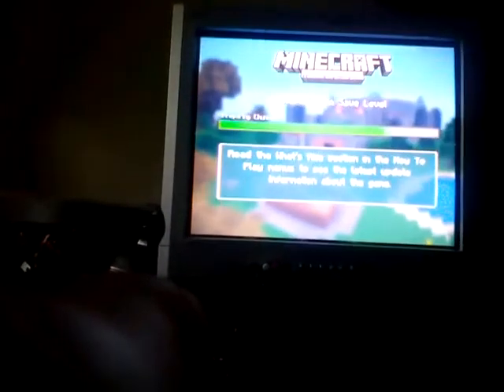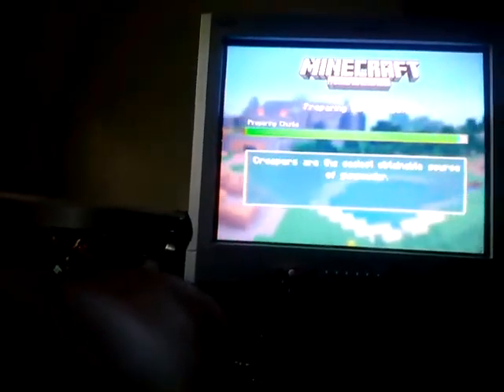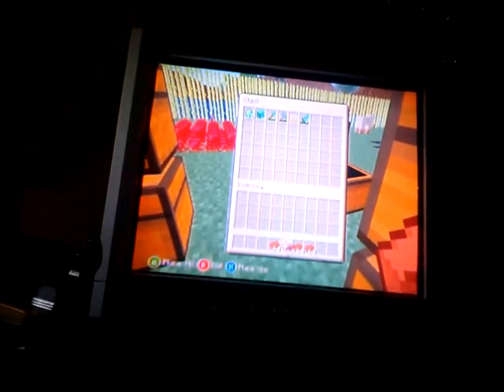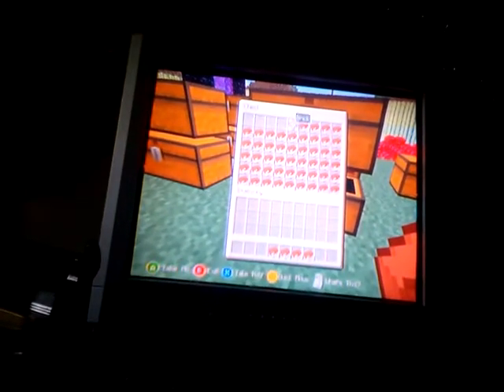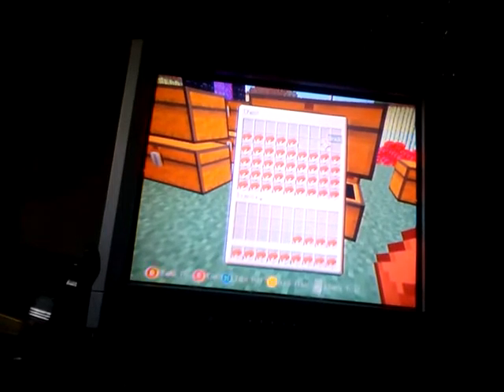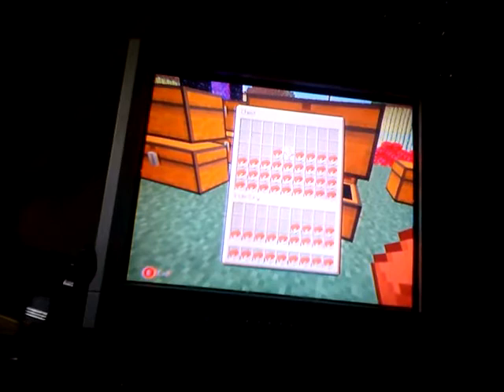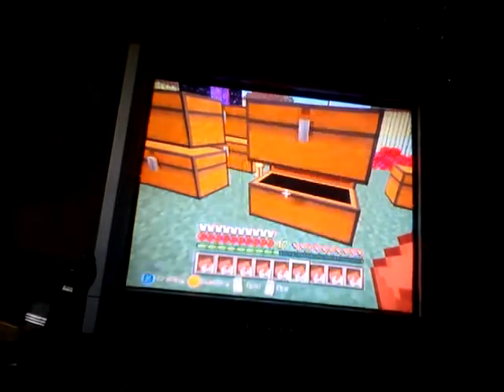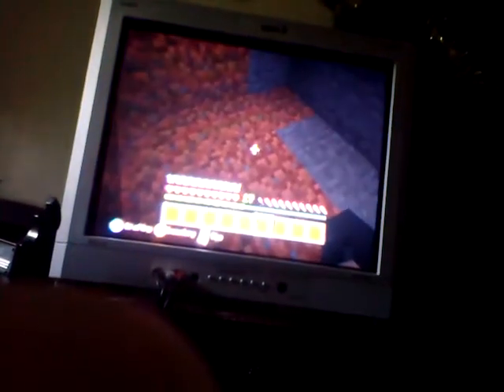Best clay seed for minecraft xbox 360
Seed: girlfrend